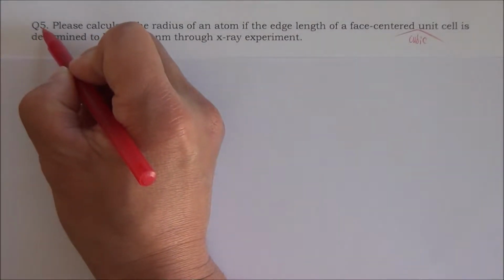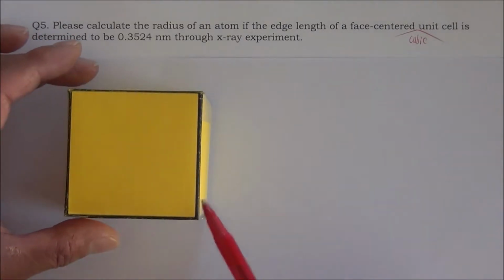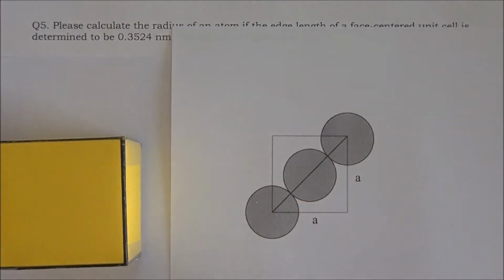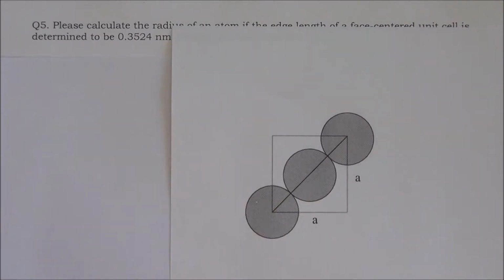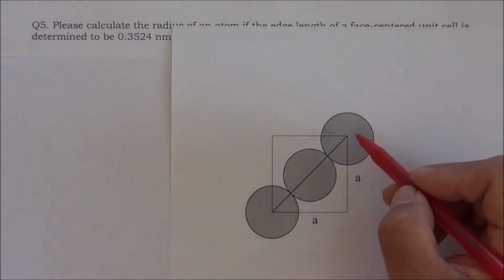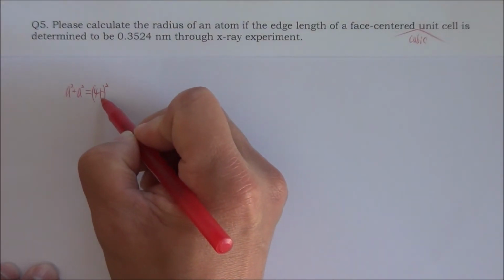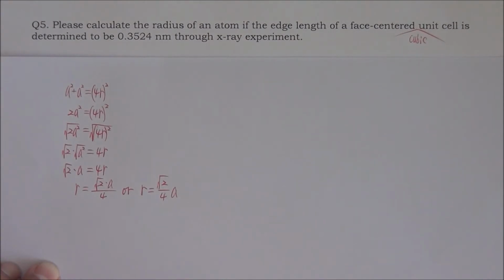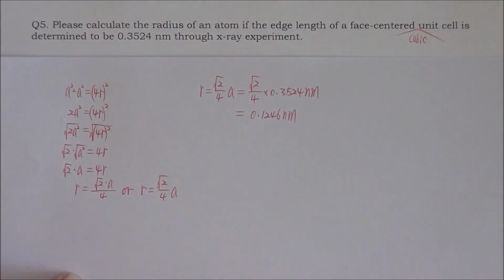Calculate the atomic radius/diameter from the edge length of a cubic unit cell, P1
This video teaches you how to Calculate the atomic radius/diameter from the edge length of a cubic unit cell. This is the first part, the unit cell is a face-centered cubic unit cell.